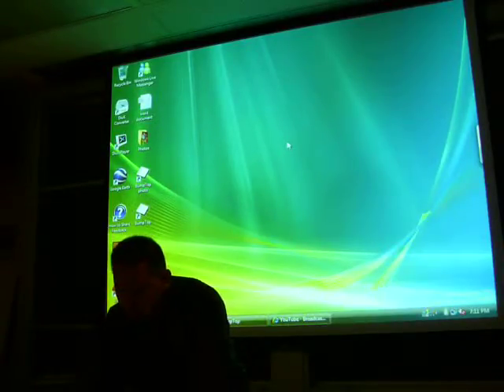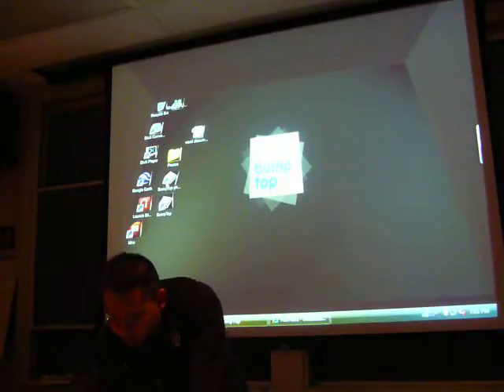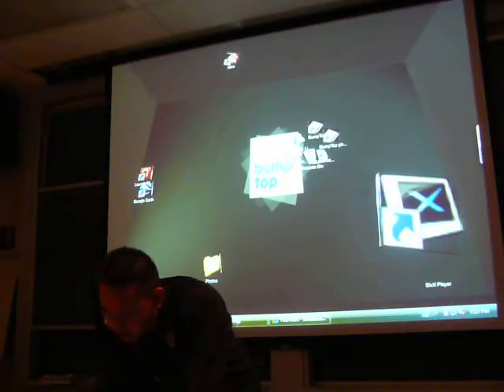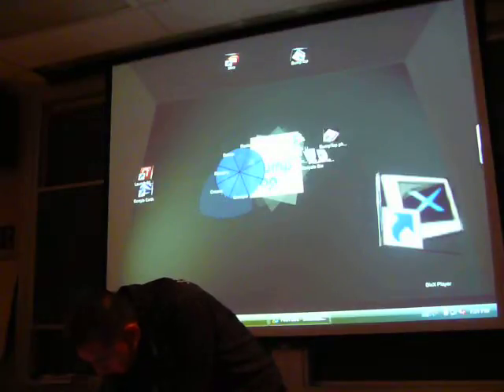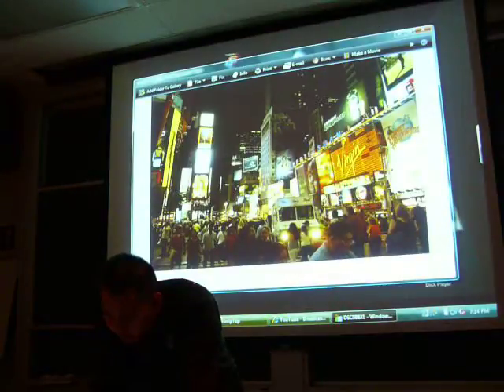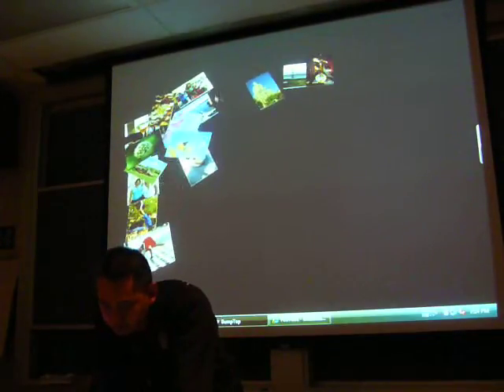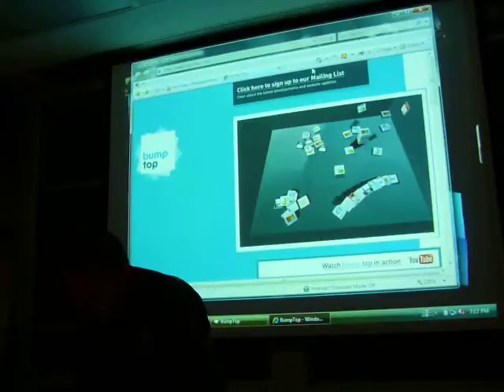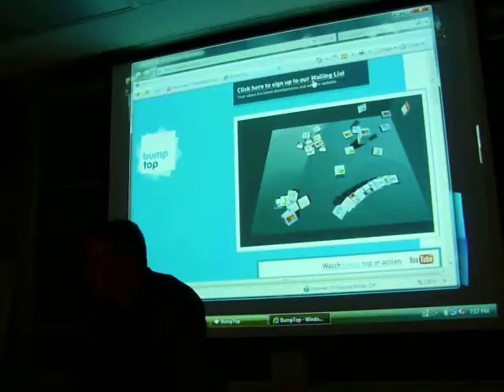DemoCampCalgary #4, Demo #2 - BumpTop: Patrick Lor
Demo #2 - BumpTop by Patrick Lor DemoCampCalgary4, Oct 2nd, 2007
Note: This video is downloadable. Feel free to rate, tag, comment, mix and mash this video.

ideas Vacuum
Producer: Kempton Lam